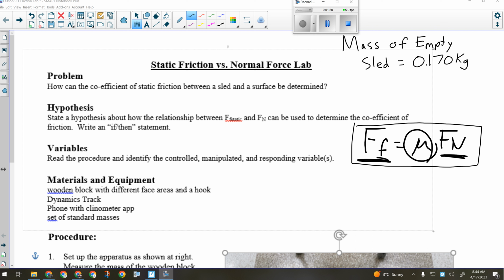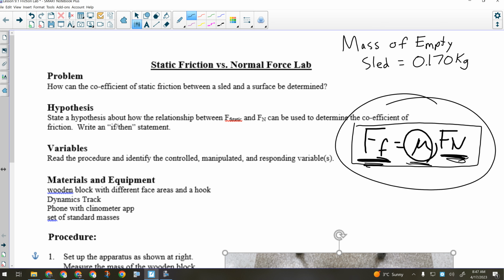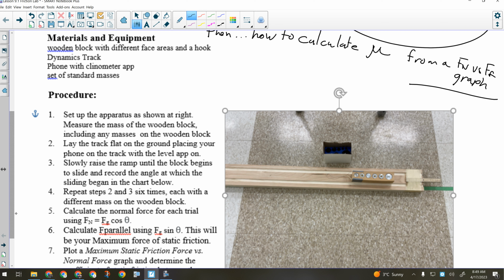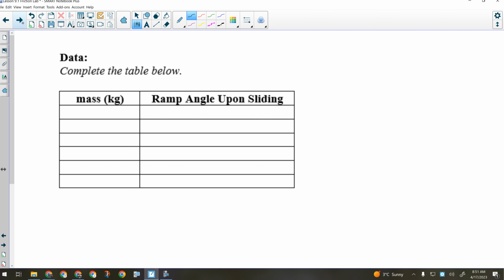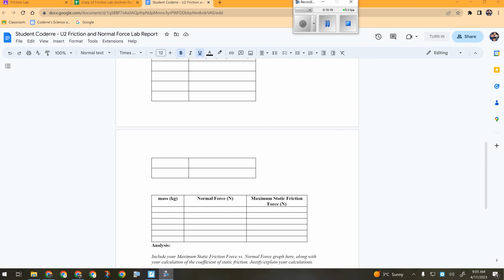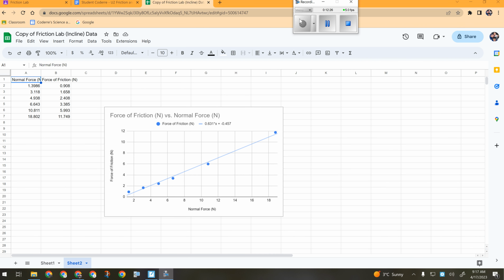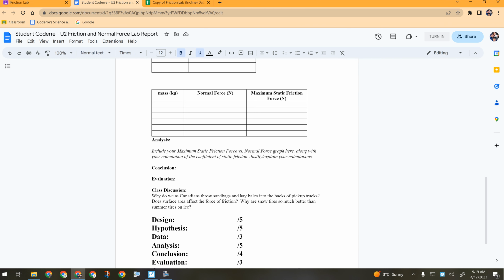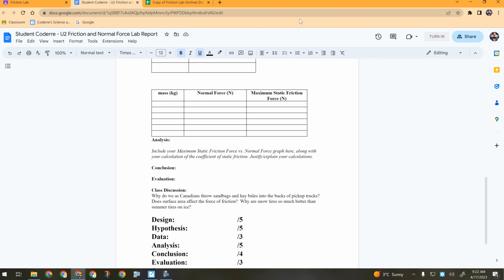Physics 20 Unit 2 Lesson 9.1 Friction Lab (Incline)